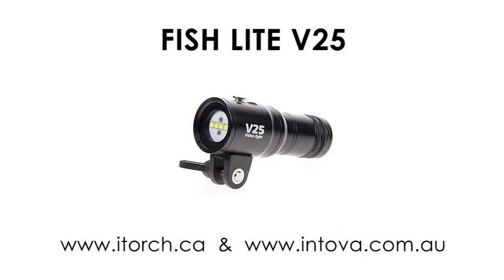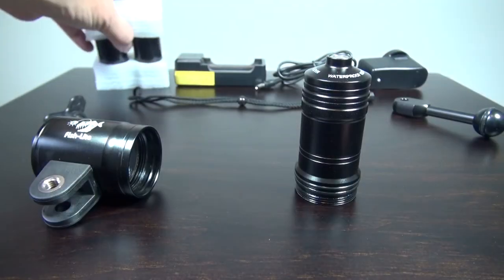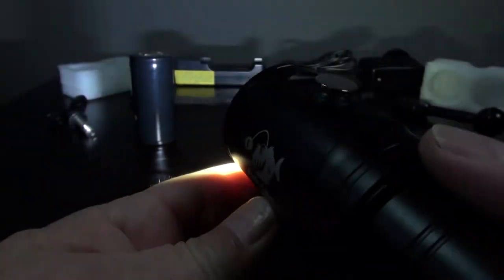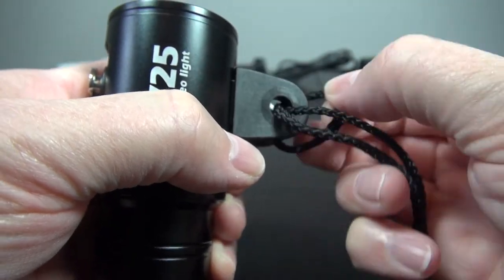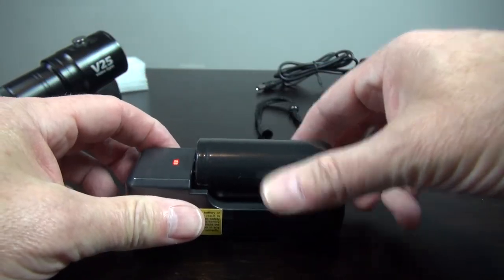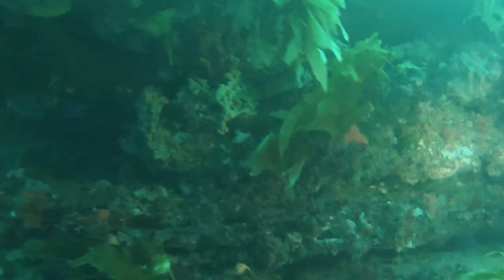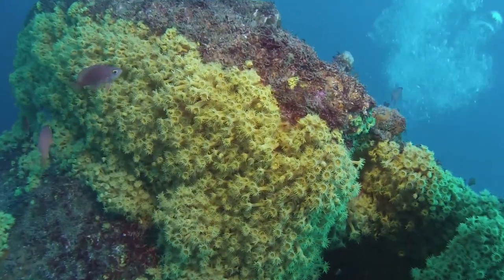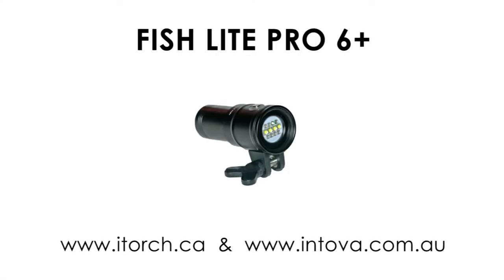Intova I-Dive Fish Lite V25 underwater video light review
I've had this light for over 2 years now, I started to do a review when I first got it, I still had the footage so I thought I'd finish it off, better later than never, the light is no longer available but a replacement light is available at around the same price. It has been a good light and hopefully will keep on working into the sunset.